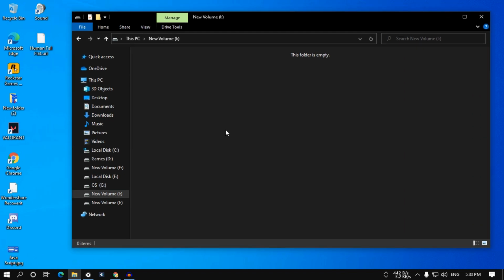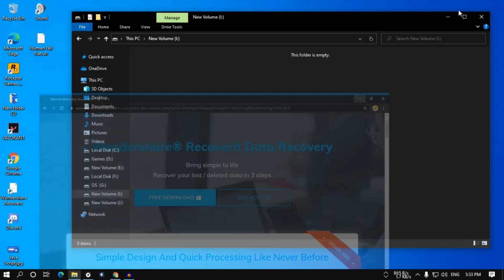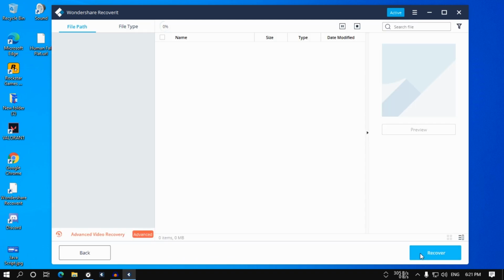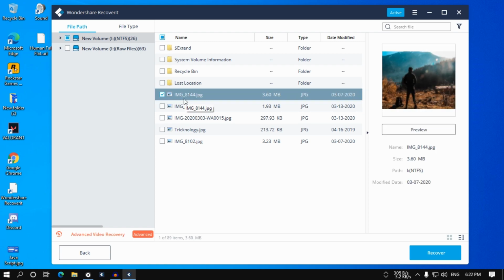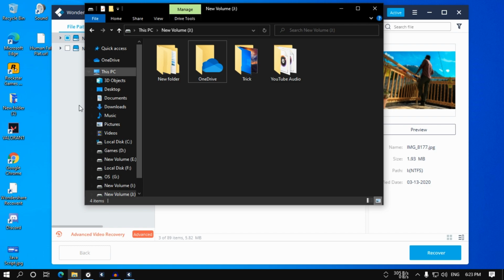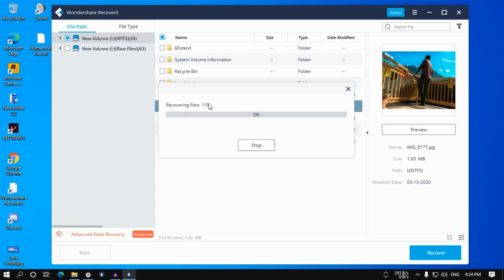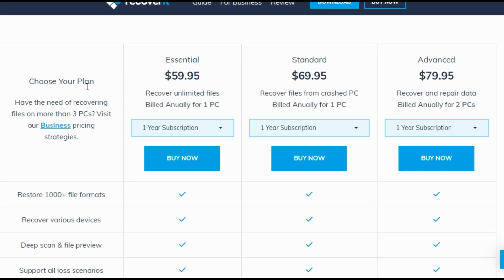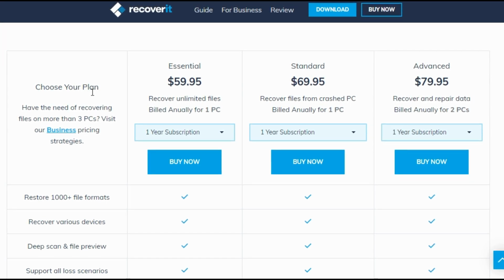How to Recover Deleted Data from External Hard Drive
Recoverit Data Recovery helps you recover lost and deleted files in 3 steps and minutes.
1000+ types and formats of data are available. It supports to recover data from laptop,
recycle bin/trash, sd card, internal hard drive, external storage media, and even a crashed computer.